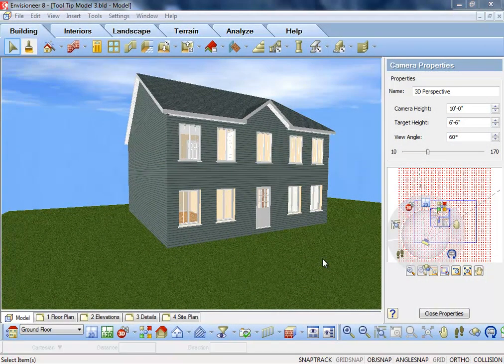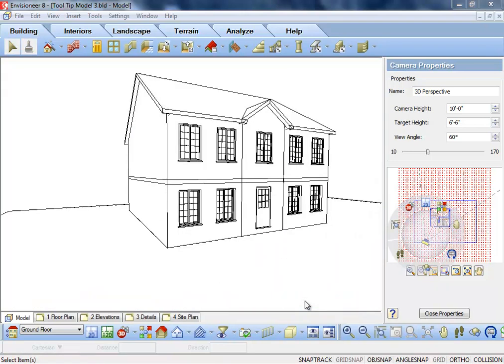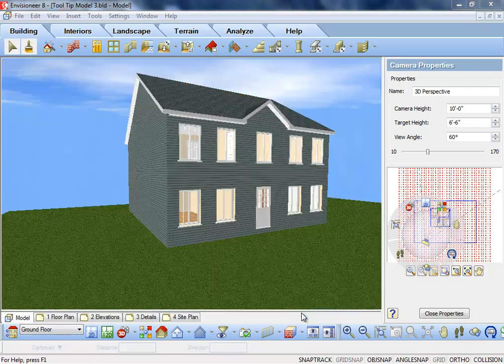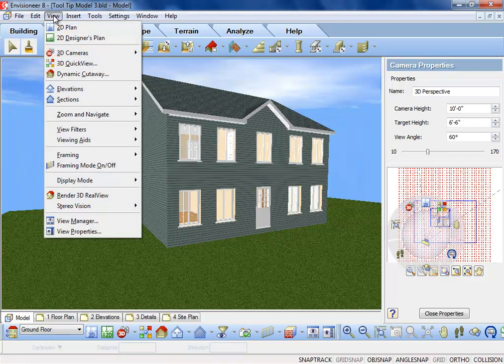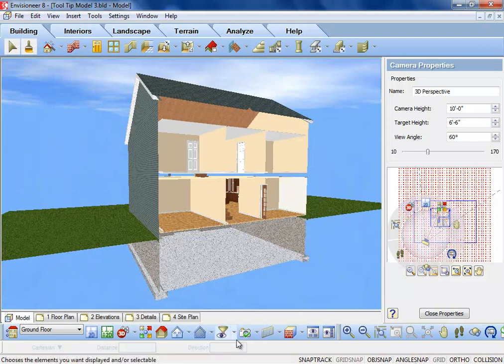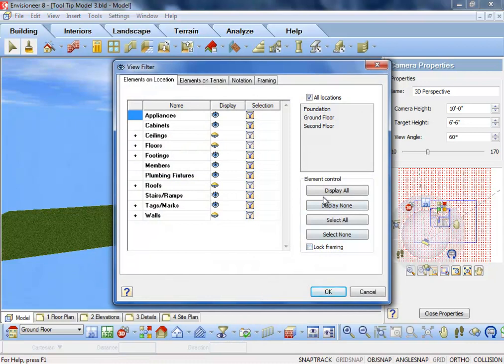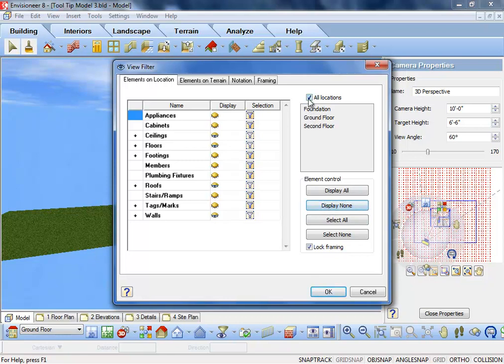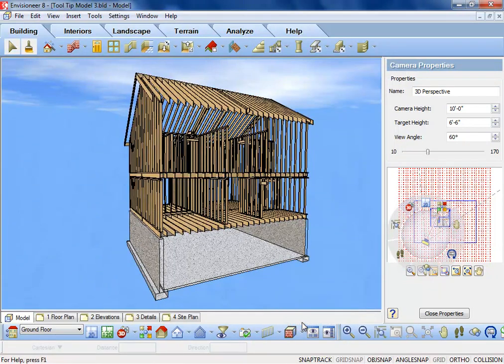Envisioneer Tool Tip - View Types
In the Envisioneer there are many different ways that you can view and subsequently print your model. The Display Mode tool slips the model into Wireframe mode -- a more technical look at the model, Hidden Line -- great for printing when you are not sure of colour schemes yet, Rendered which is the default for 3D views, Rendered Outline which emphasizes details nicely and Patterned which will replace the textures with hatch patterns associated to the materials. While you are in any of these display modes you can also take advantage of changing the type of view. Go to View -- Dynamic Cutaway. This tool strips a portion of the building away to reveal what is behind. Great for highlighting framing details. You can even go a step further once you have picked the Display Mode and  cutaway style- turn on and off the visibility of elements to make an entirely different view. Select View-View Filters-View Filter. I am going to unlock the framing, turn the visibility of everything in my model on and then I am going to lock the framing again, to lock it in the on position, I then hit display none which will turn everything off but my framing. I am going to turn back on everything on the Foundation location to highlight how the framing is supported on the foundation. I click OK and I have that new view. All of the various views of this model that we looked at can be inserted on a worksheet and printed out.  Hope that makes your Envisioneer work, one step easier!